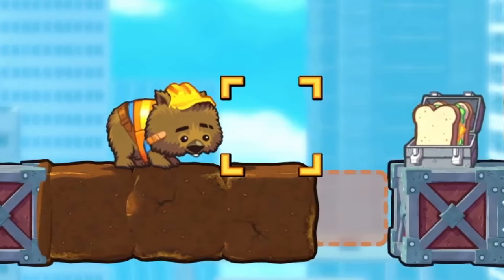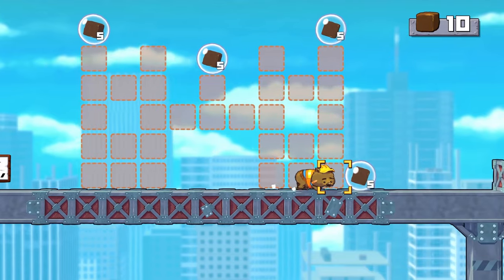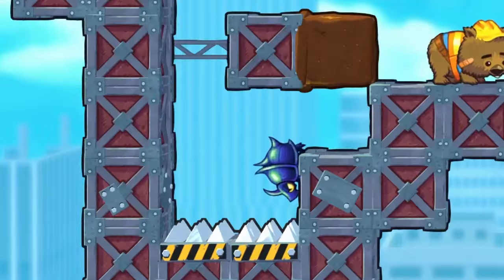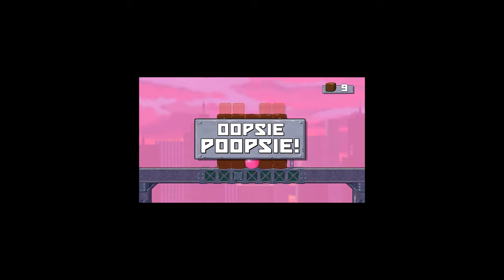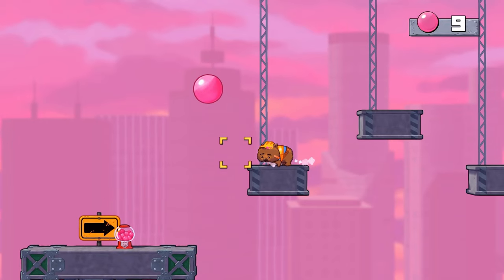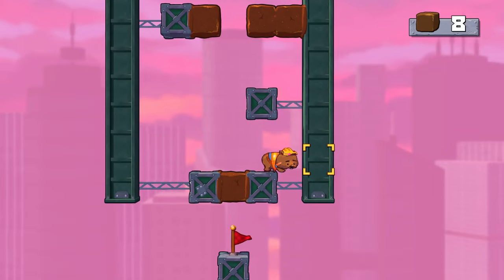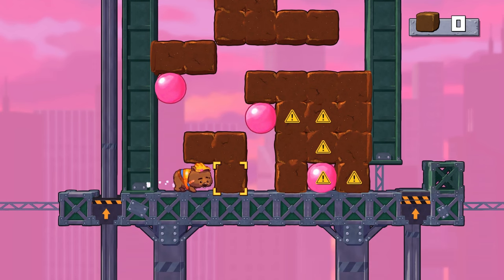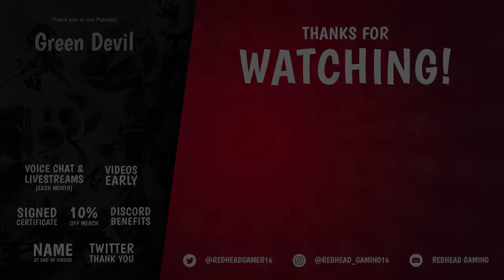GEORGE FAN'S NEW GAME is as AWESOME as we Expected…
Hi guys,

Welcome to HARDHAT WOMBAT made by the PvZ Creator, GEORGE FAN!!

🟠 Add me on Origin (PC): RedHeadGamer16
🔴 Add me on Nintendo Switch: SW-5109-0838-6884
🔵 Add me on Playstation: Redhead_Gaming16